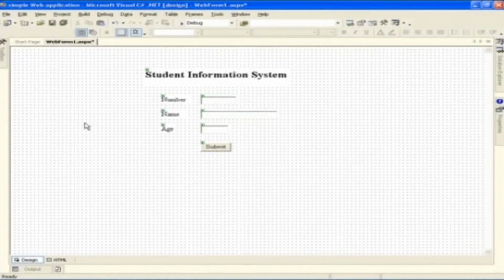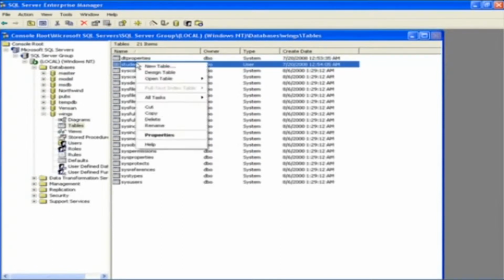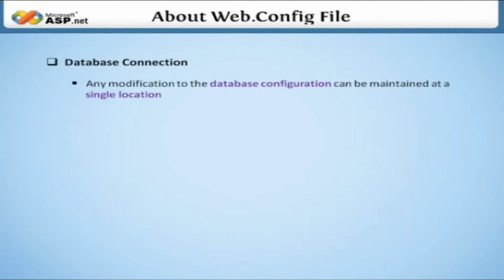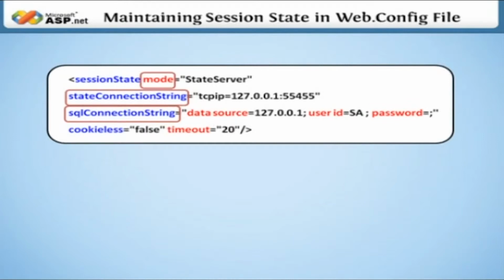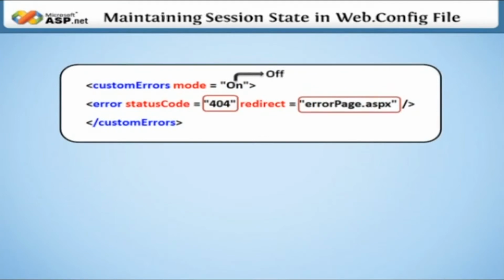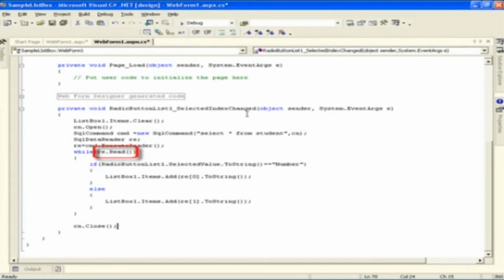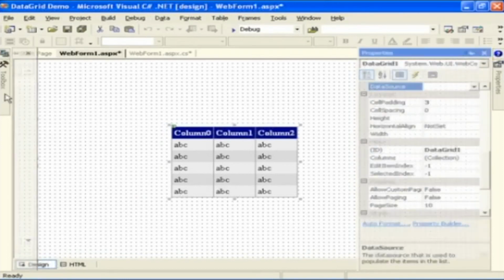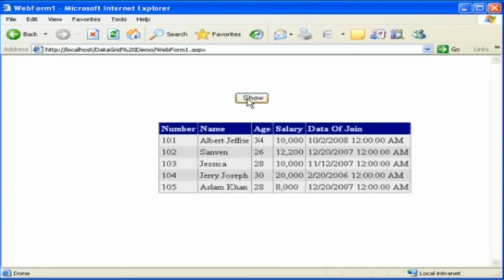ASP Simple web Application || Learn ASP.NET in English || Tutorial for Beginners